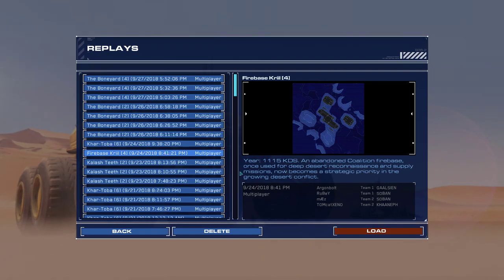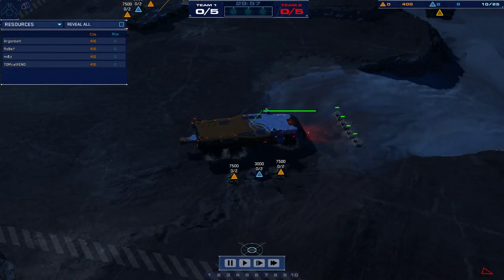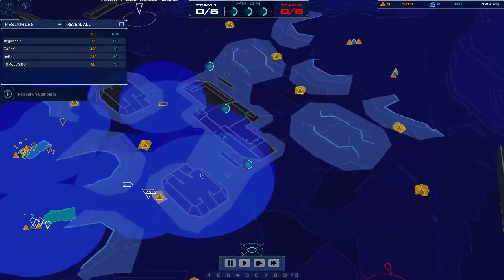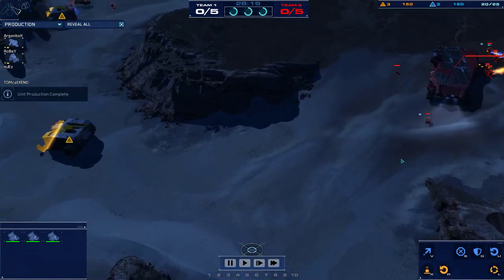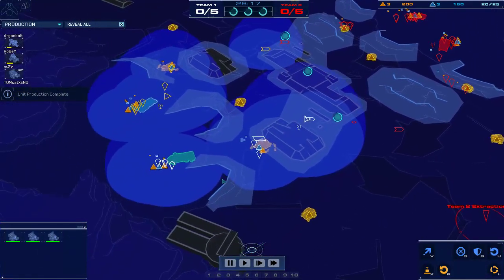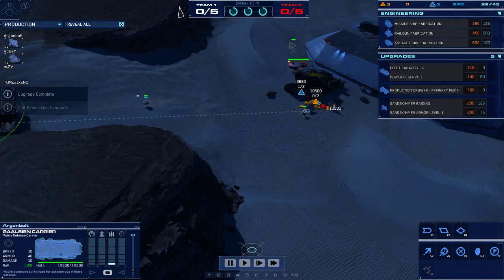Salt pile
I get a personal delivery of Salt concentrate -- Watch live